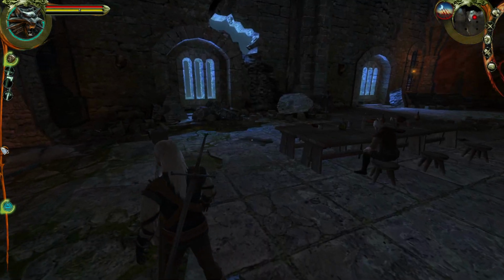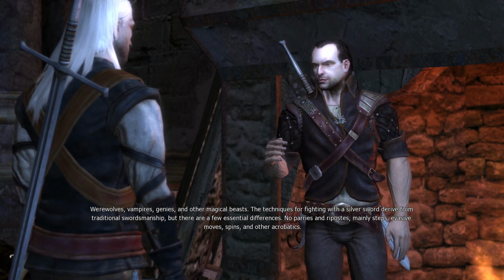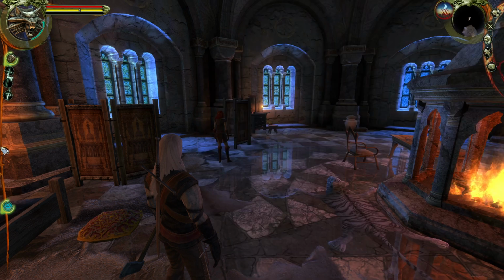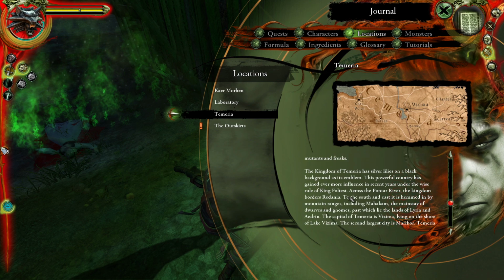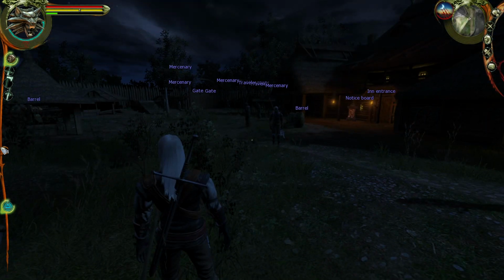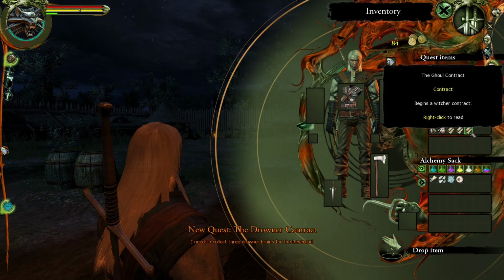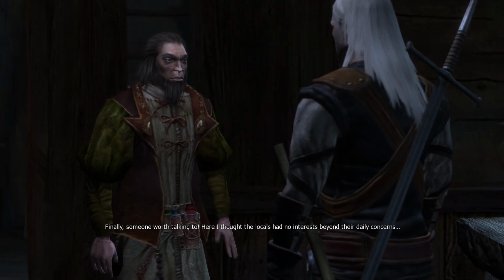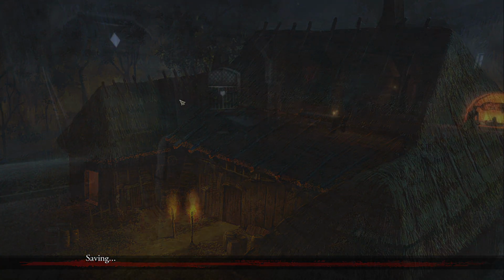[3] The Witcher - Bad dog w/Emulcifier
The Witcher

The Witcher is a role-playing game set in a dark fantasy world where moral ambiguity reigns. Shattering the line between good and evil, the game emphasizes story and character development, while incorporating a tactically-deep, real-time combat system.

Become The Witcher, Geralt of Rivia, and get caught in a web of intrigue woven by forces vying for control of the world. Make difficult decisions and live with the consequences in a game that will immerse you in an extraordinary tale like no other.